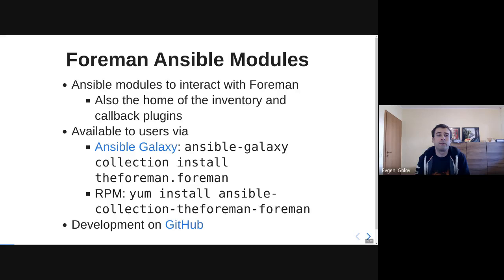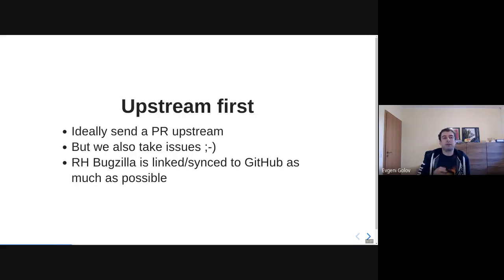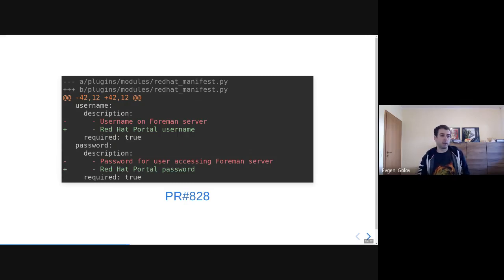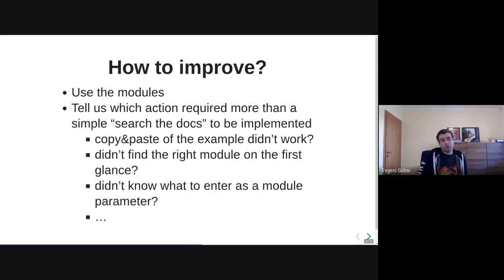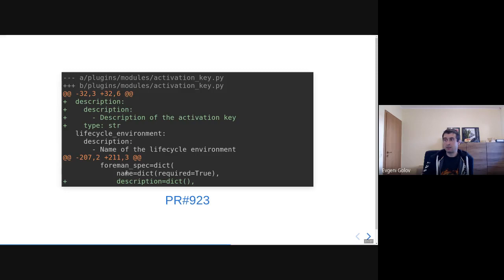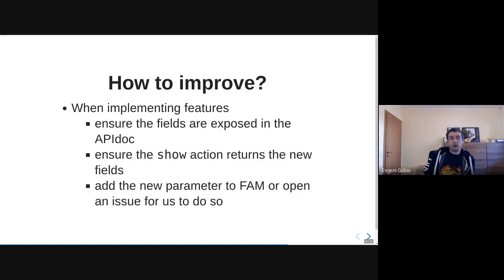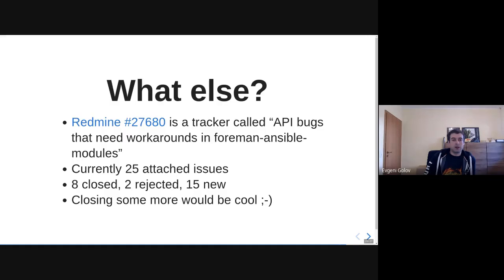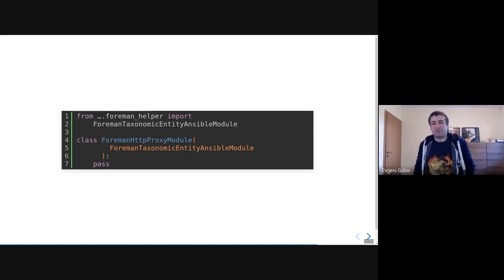Foreman Ansible Modules, Foreman Collection, where and how to contribute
Evgeni talks about where and how you can make an impact on Foreman Ansible Modules and Collection.